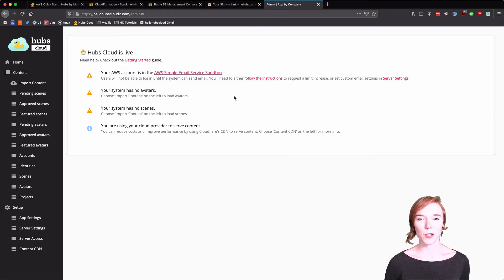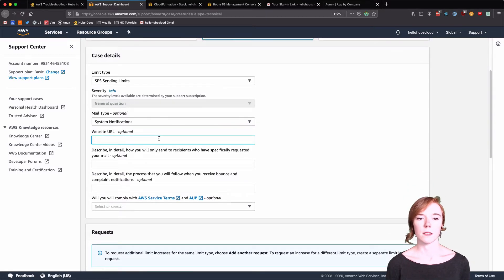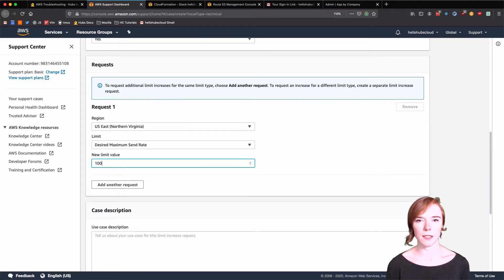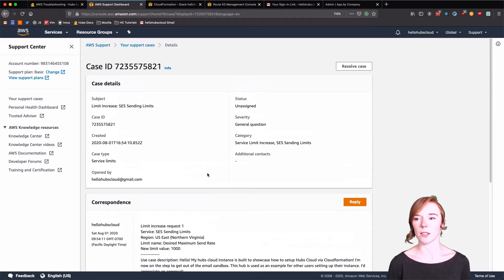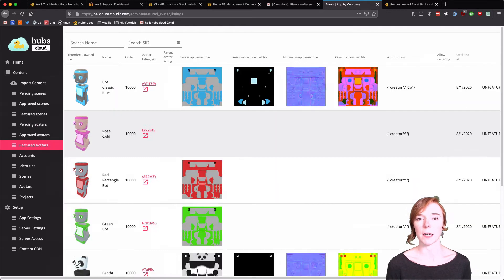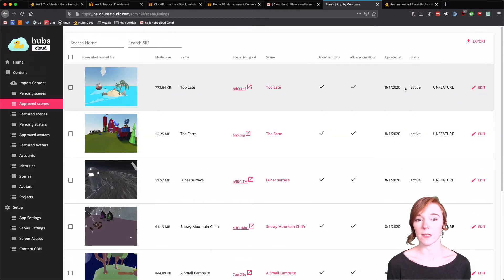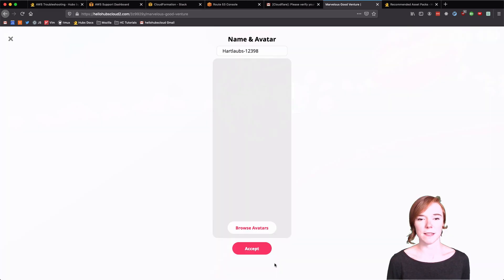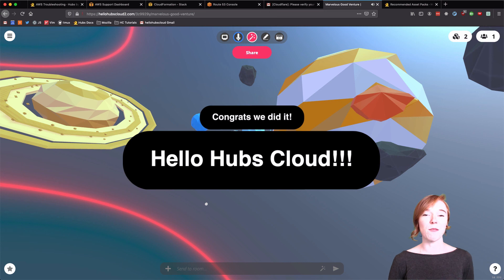How to Deploy Hubs Cloud on AWS: Part 3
Part 3: Hubs Cloud Admin Panel. We follow the steps to finish setup:
1. Get out of the SES Sandbox: (Solution 2
2. Add Avatars
3. Add scenes (+ delist one scene (aka "delete"))

4. Create our first room!

Why did we not show you how to setup Cloudflare workers?
You're welcome to go through the steps in the admin panel, but if you have a lot of videos, we suggest you use the default option.

Hubs Cloud Personal vs. Enterprise